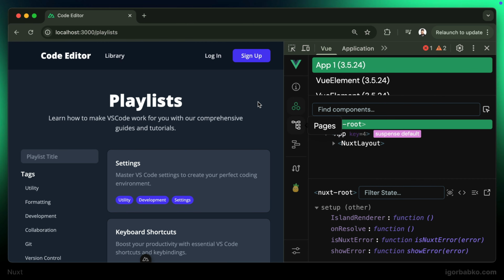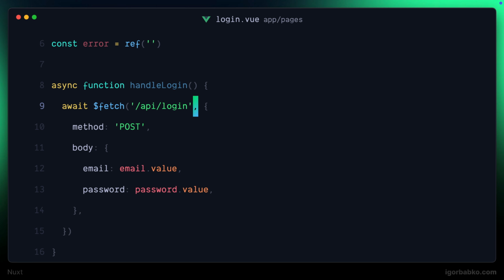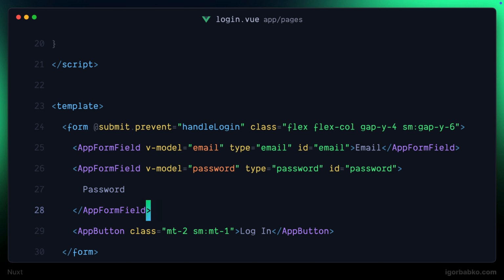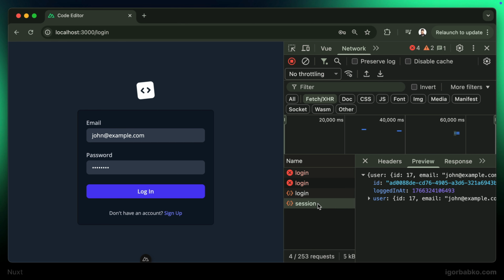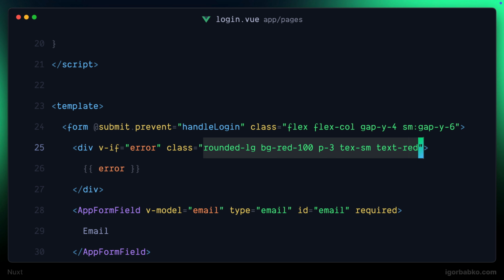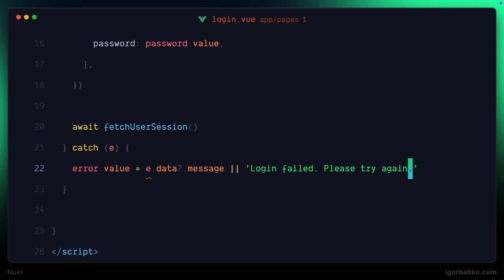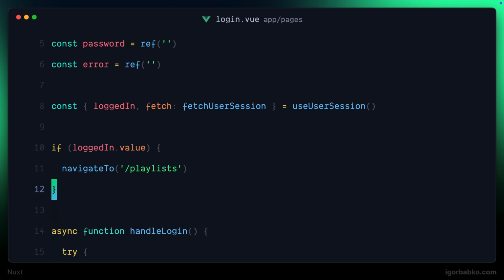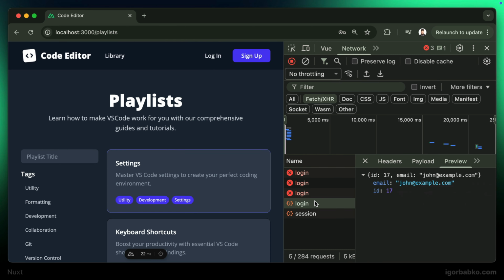Nuxt Vue | Video Tutorials Platform #55 - Login form submission